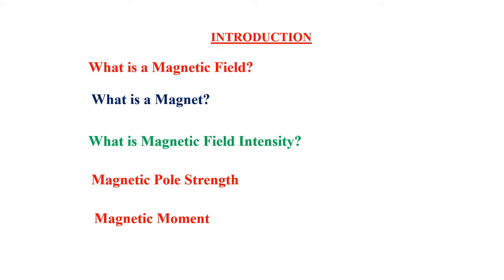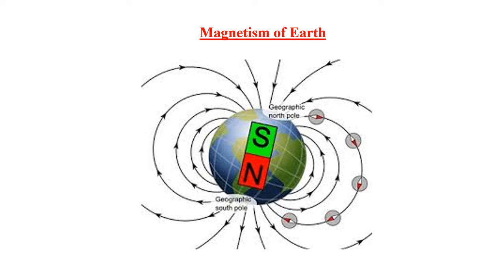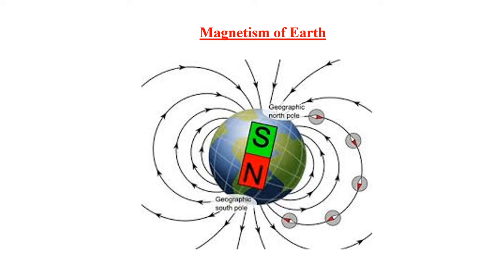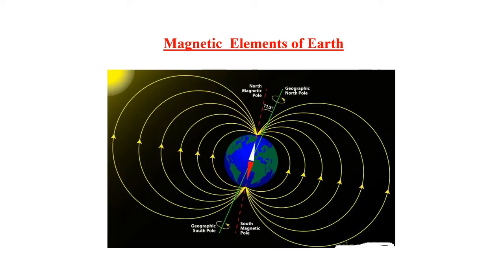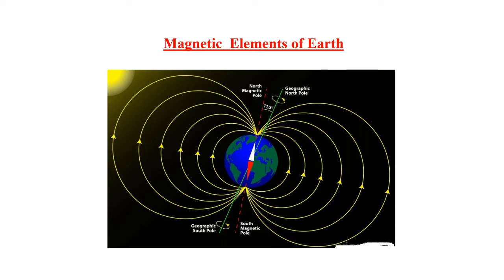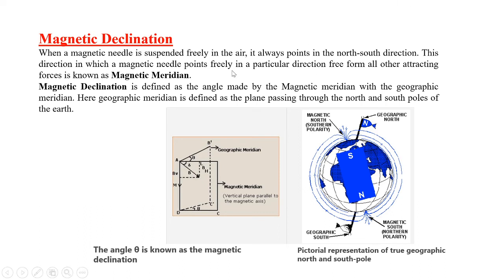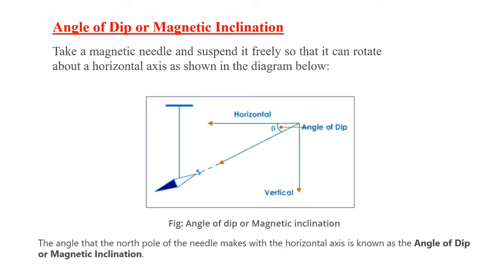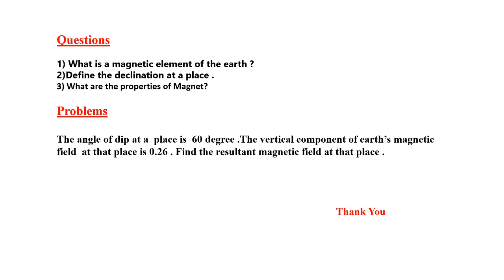Magnetism - Lecture 1- Dr.T.V.Vimalkumar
Magnetism of Earth - Magnetism of Earth ,Magnetic Elements of Earth,Component of Earth's Magnetic Field